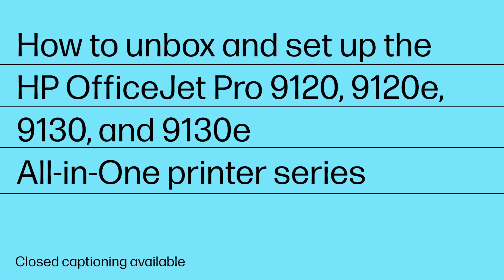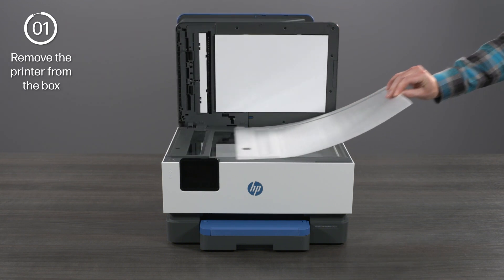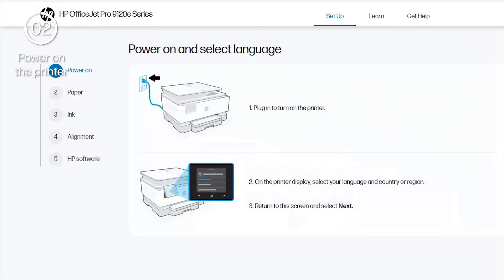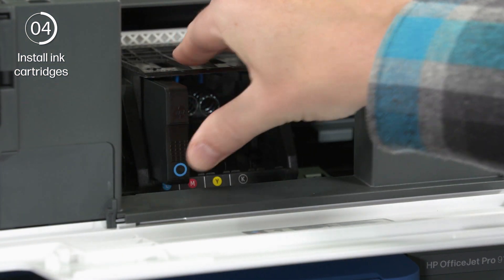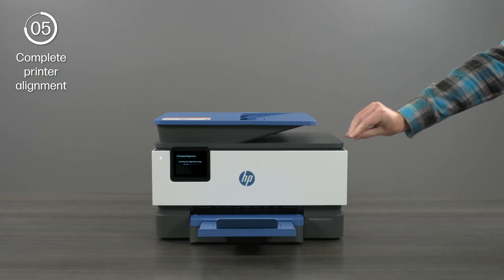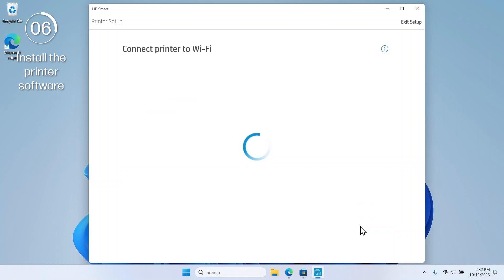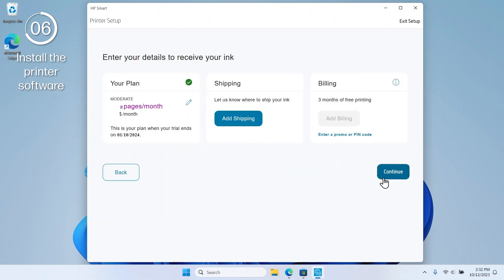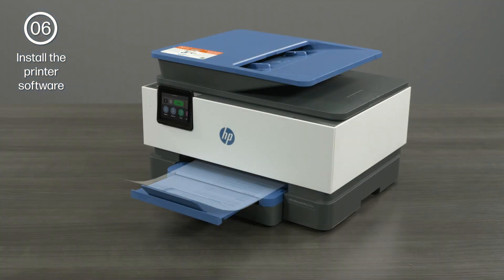How to unbox & set up | HP OfficeJet Pro 9120/e & 9130/e All-in-One printer series | HP Support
Learn how to unbox and set up the HP OfficeJet Pro 9120, 9120e, 9130, and 9130e All-in-One printer series. This includes setting up the printer with paper, ink, and an alignment, as well as connecting the printer to your network.

Chapters:
00:00 Introduction
00:20 Remove the printer from the box
01:06 Power on the printer
02:08 Load paper
02:30 Install ink cartridges
03:12 Complete printer alignment
03:59 Install the printer software